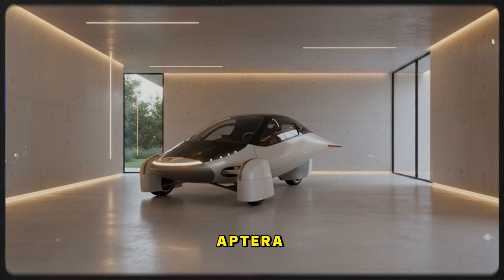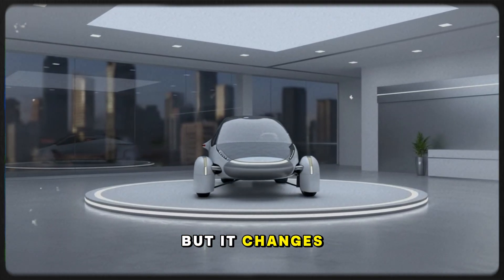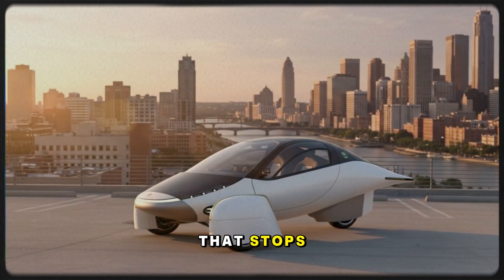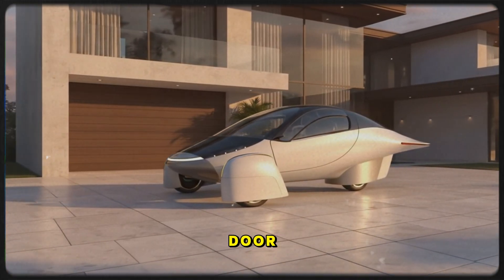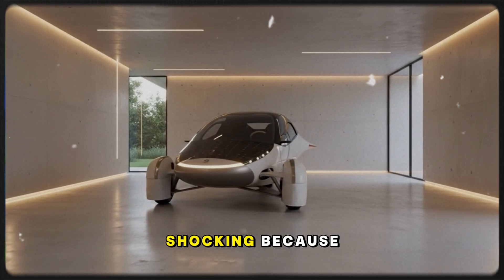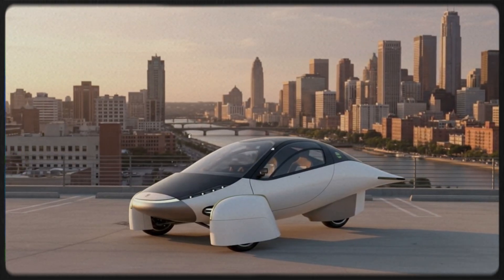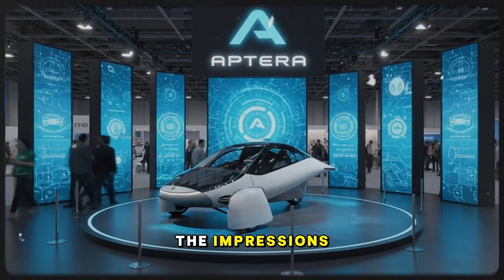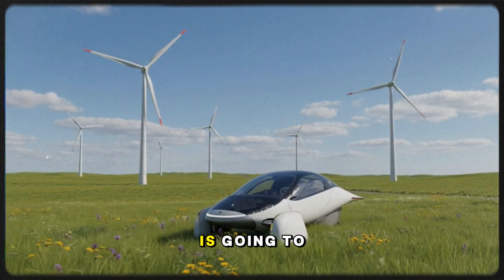Aptera’s Ramp-Up Is Getting Out of Control — The Solar EV Race Just Flipped!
Aptera is officially entering a new phase, and the ramp-up is happening faster than anyone expected. With production accelerating, validation vehicles being built, and suppliers lining up, the Solar EV revolution is unfolding in real time. This breakthrough in ultra-efficient electric vehicles is flipping the entire EV race on its head — and the world is finally paying attention.

In this video, we break down Aptera’s explosive progress, the massive demand behind their 50,000+ reservations, the new solar technology enhancements, and what this ramp-up means for the future of the EV industry. From free daily solar charging to aerodynamic design and next-gen composite safety, Aptera is proving that the next era of transportation may not need the grid at all.

If Aptera continues at this speed, the solar EV market—and even the traditional EV market—may never look the same again.

🔍 Topics Covered:
• Aptera’s first major production ramp-up
• Solar-powered EV charging and 40 free miles/day
• NASDAQ listing impact & investor attention
• Composite carbon-fiber safety breakthroughs
• 2026 road timeline updates
• Why Aptera’s efficiency threatens legacy automakers
• Solar EV market trends & future growth
• Real-world efficiency, range, and durability insights

🔥 Why This Matters:
Aptera’s technology isn’t just different — it’s a complete shift in how we think about energy, transportation, and sustainability. This is the moment the Solar EV race officially flips.

solar electric vehicle, Aptera Motors, EV investment, renewable energy, high-efficiency vehicles, EV stock news, future cars, solar-powered car, sustainable mobility, electric vehicle technology, solar EV range, aerodynamic electric vehicle, next-gen EV startups, clean energy innovation, transportation technology